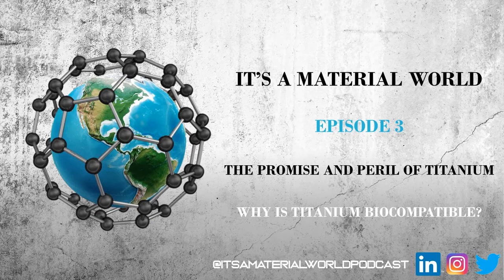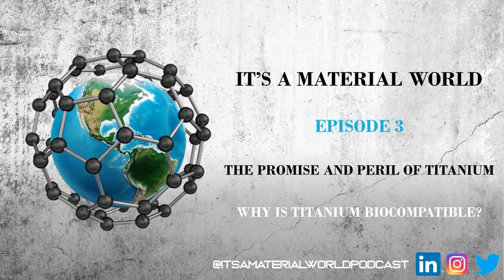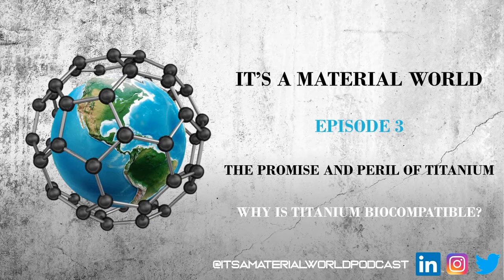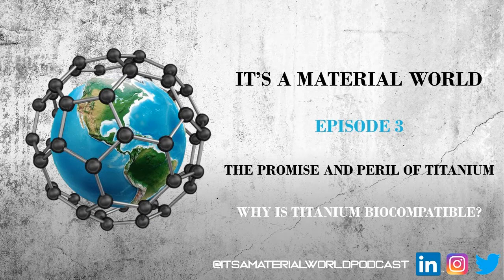Why is Titanium Biocompatible? | Ep. 3 | It's a Material World Podcast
Interestingly enough, titanium and its alloys are often selected for applications within the human body (e.g. hip cups) due to their biocompatibility. But what makes titanium biocompatible?

Daniel Frydryk (GE Additive) answers this question in detail and demonstrates how structure-property relationships allow titanium to be used inside your body without harming other living subsystems.

Feel free to DM us @itsamaterialworldpodcast if you have any feedback or recommendations for future episodes. Finally, reach out to Tom Miller and Punith Upadhya on LinkedIn if you'd like to chat about the latest breakthroughs in MSE!